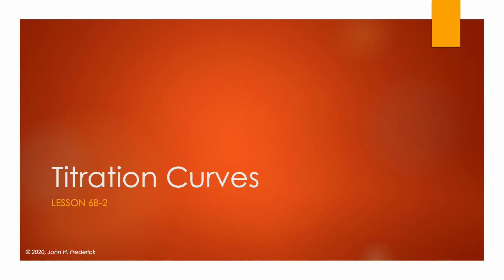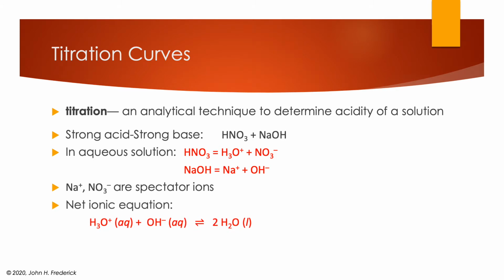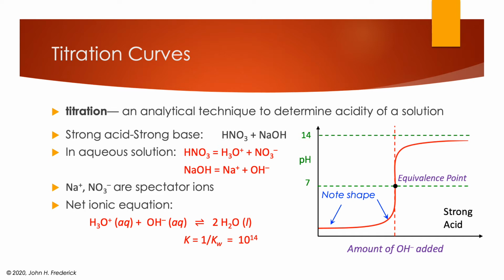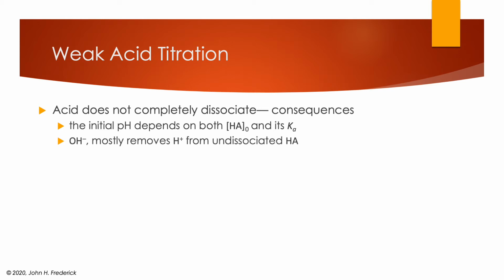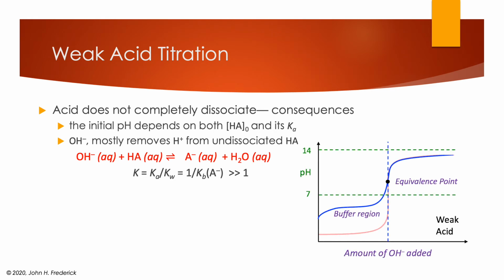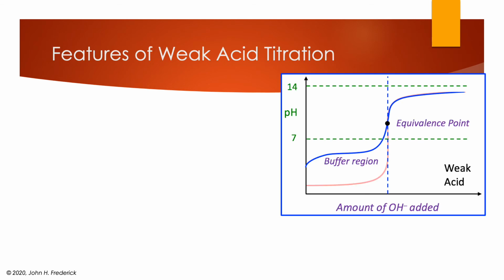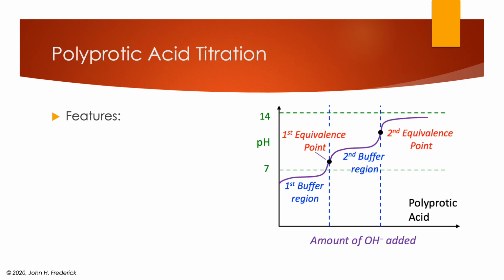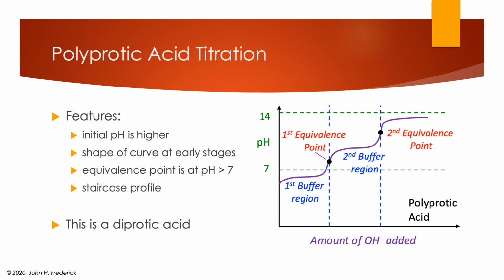CHE 1093 Class 6B 2 Titration Curves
The shape and meaning of titration curves is reviewed with emphasis on the contrasts between the curves for strong and weak acids.